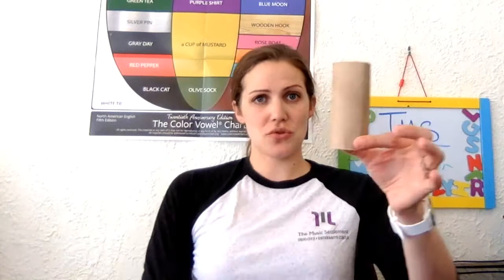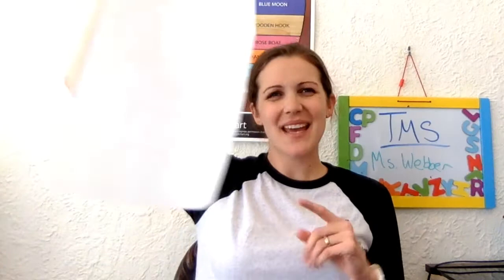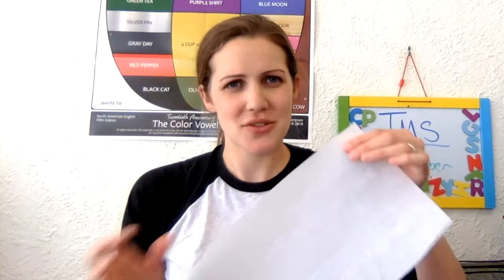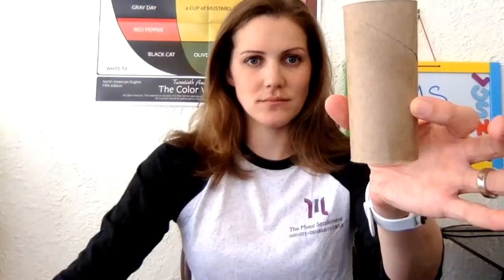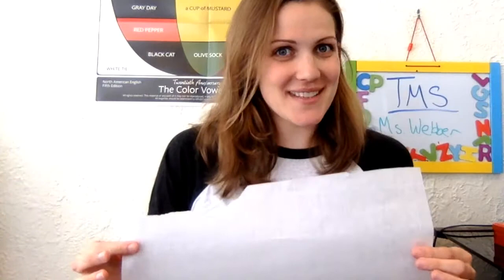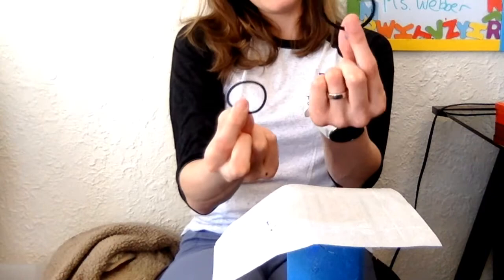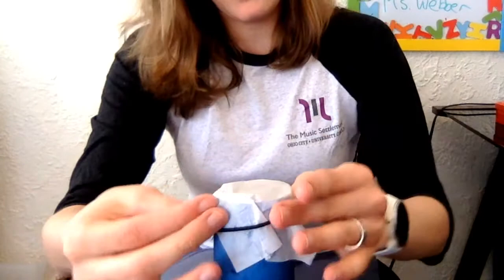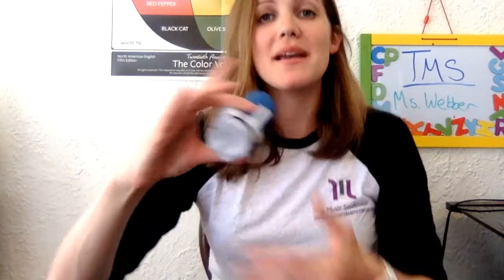DIY Instrument for Kids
Explore sound with this fun instrument you can make with items found around your house.